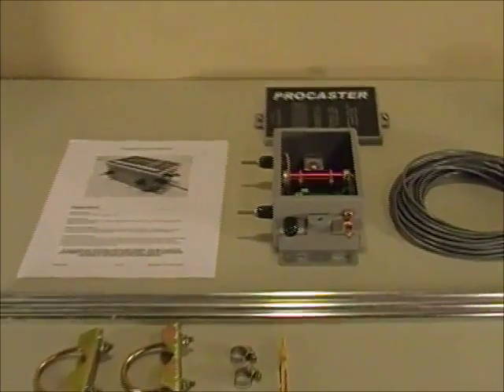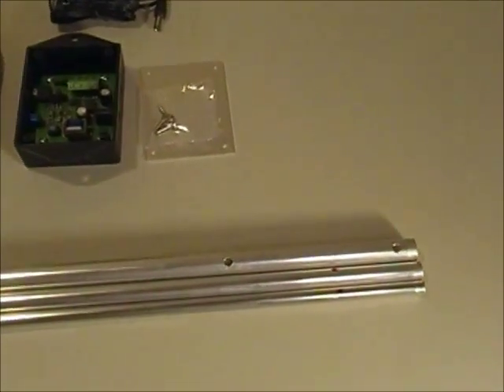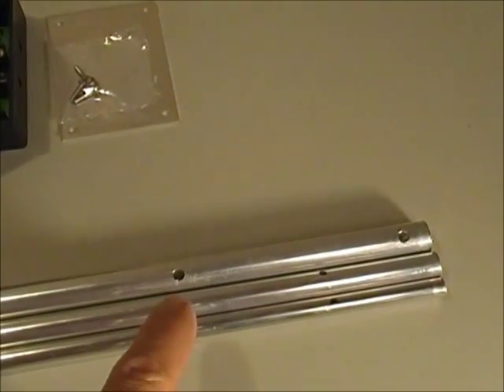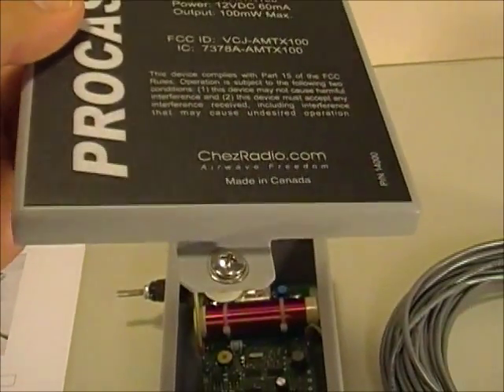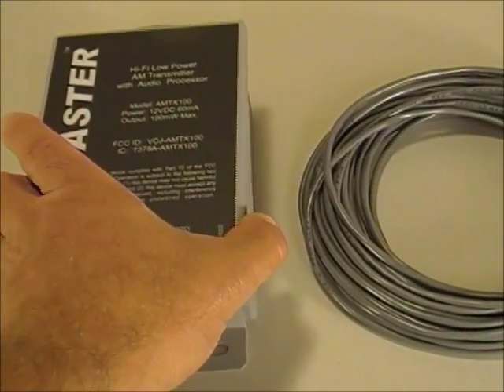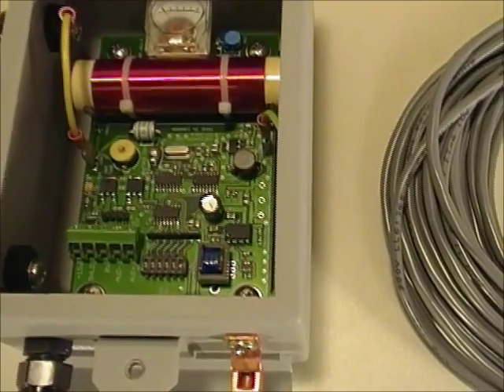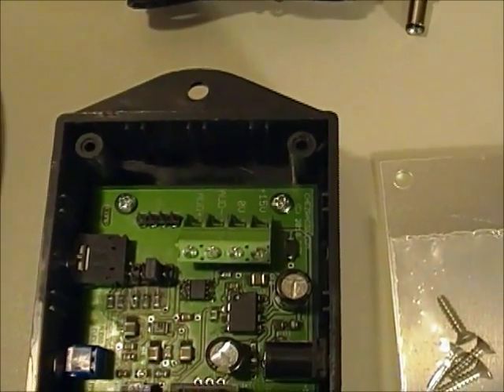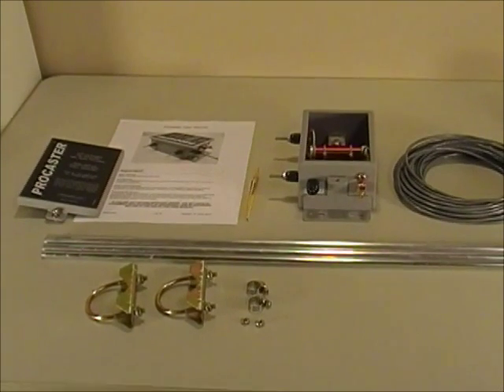Procaster AM Transmitter - FCC certified Part 15 - ChezRadio.com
Introduction to the Procaster AM transmitter by Chezradio. This transmitter is a low power Part 15 device intended for unlicensed broadcasting on the AM radio band.